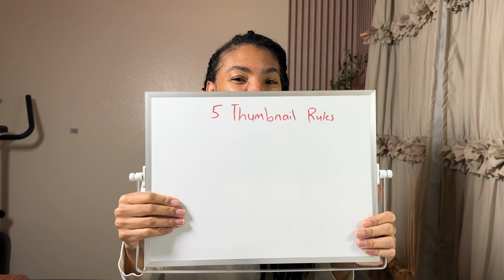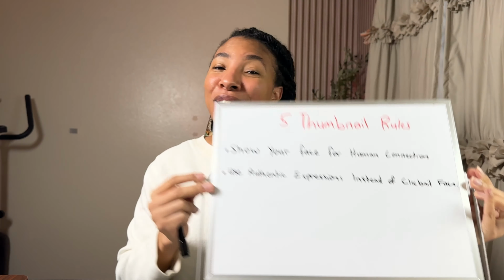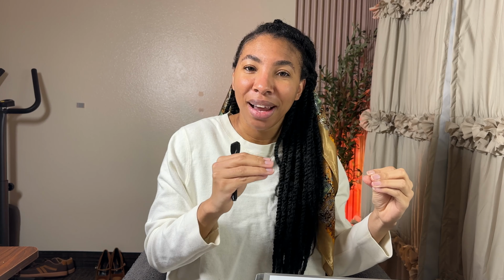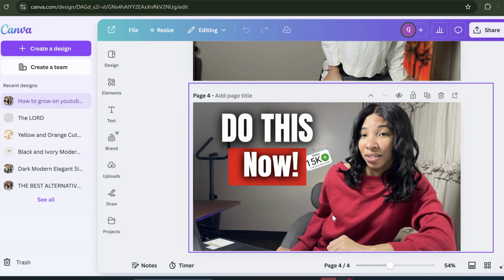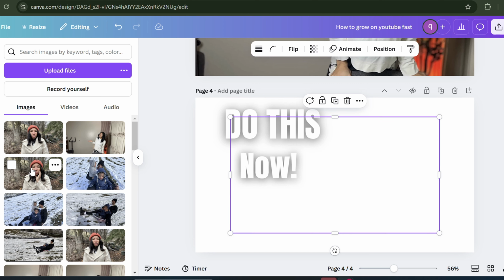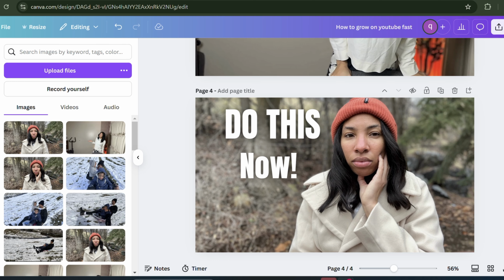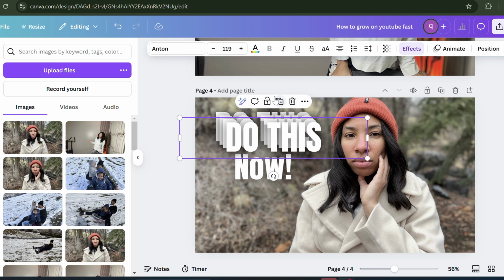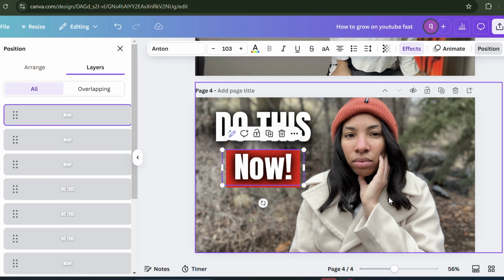How to make thumbnails to get more VIEWS- In just 5 minutes!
Pro Tip: Tools like vidIQ and TubeBuddy can make a huge difference in your video’s visibility—give them a try!